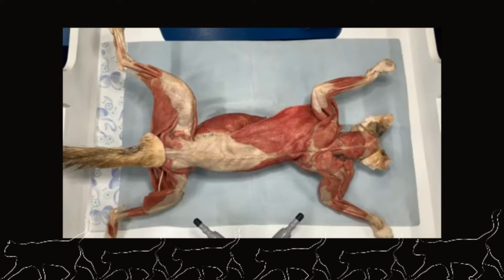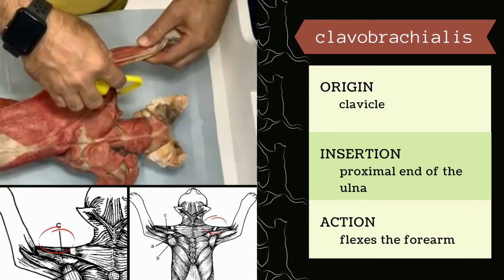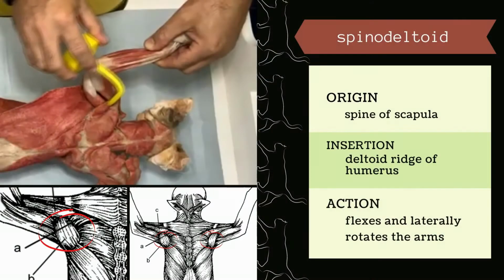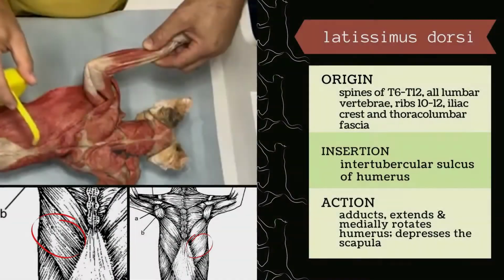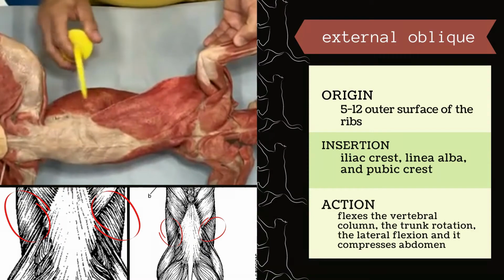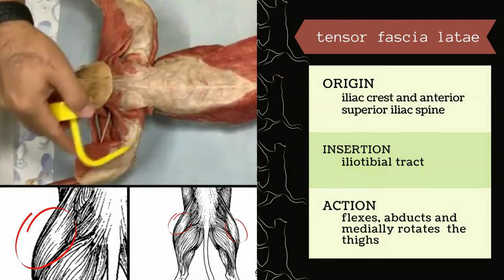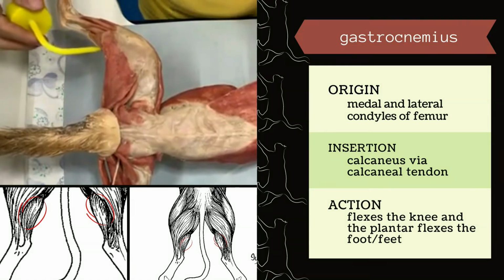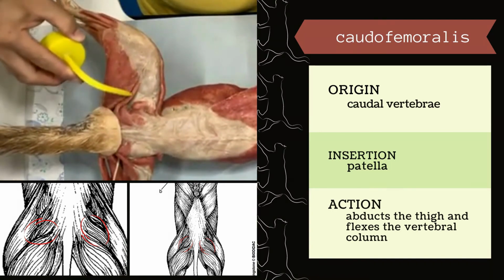ZOOLOGYLab: Generalized Superficial Muscles of the Cat with its OINA (DORSAL ASPECT)// LOUEN RENDON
Generalized Superficial Muscles of the Cat in the Dorsal Aspect
Submitted to: Zandro Entera

Hi, hello I am Louen Mae. Here is a short video all about the general superficial muscles of the cat and specifically in the dorsal aspect, including their origins, insertions, and actions. Moreover, just a disclaimer there are no animals were harmed during the filming of this video, and big credits to our Professor Zandro Entera.

Editing app: Filmora and Canva
Camera: Vivo Y11